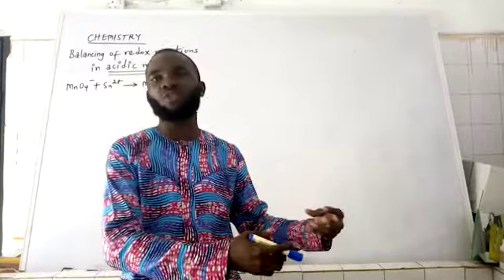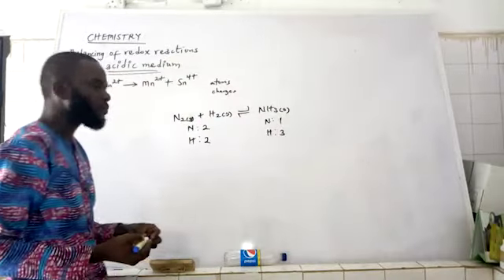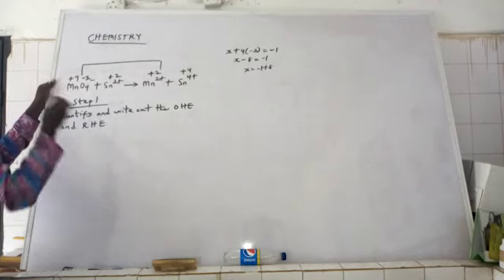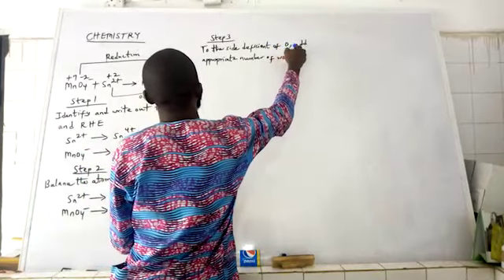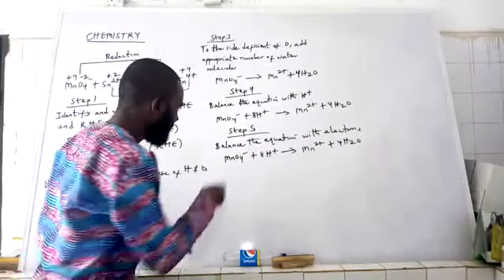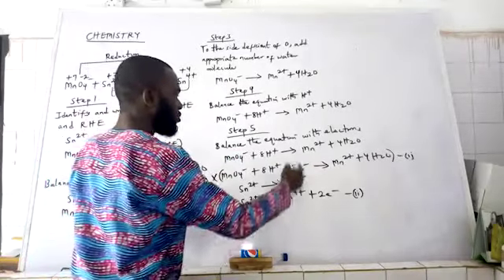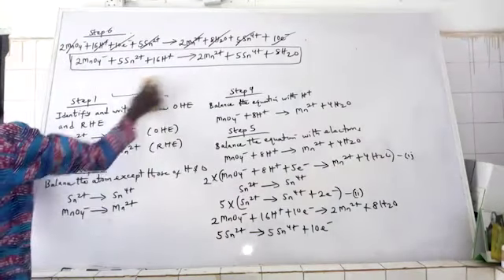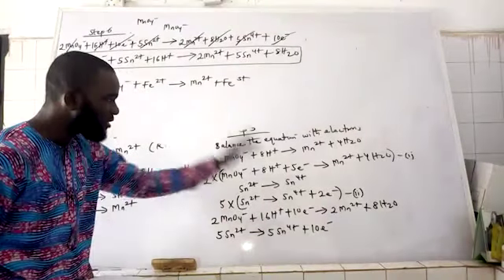Balancing of redox reactions in acidic medium